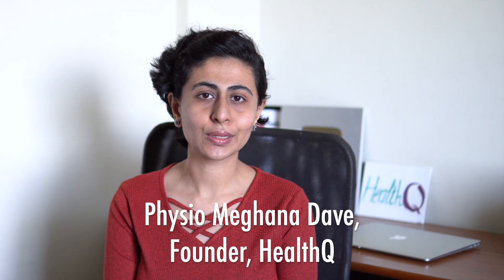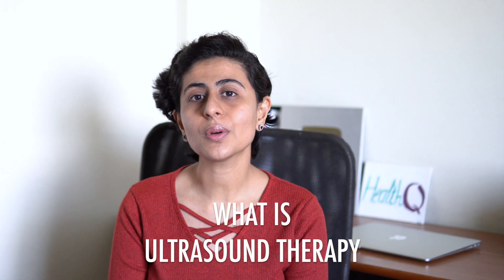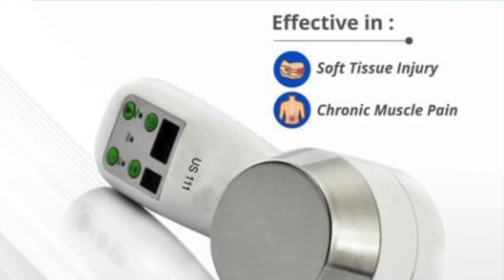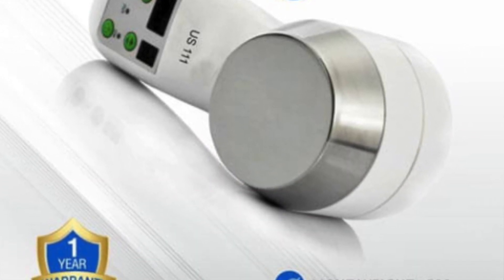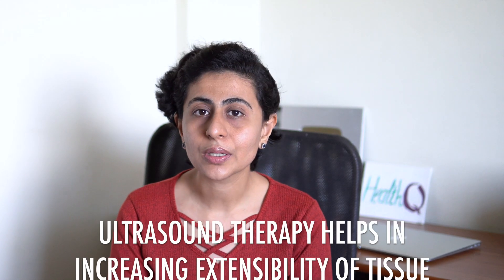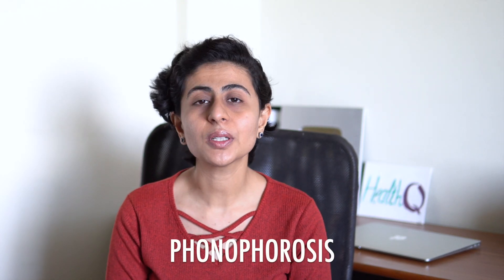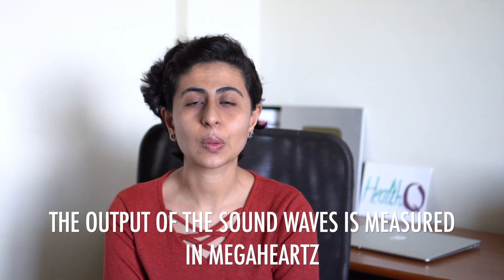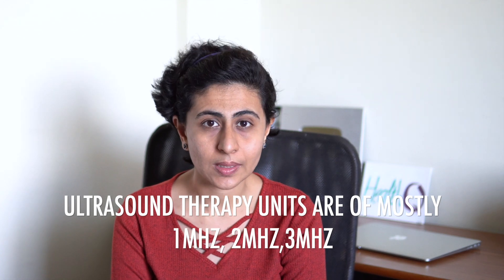What is ultrasound therapy?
TIME STAMPS:

00:03 - Welcome to Youtube channel @HealthQchannel
00:58 - What is ultrasound?
02:03 - How does ultrasound help?
02:37 - How does ultrasound work?
04:56 - Health benefits of ultrasound.
05:14 - When to be cautious with the use of ultrasound?